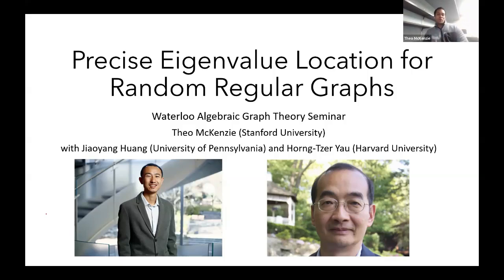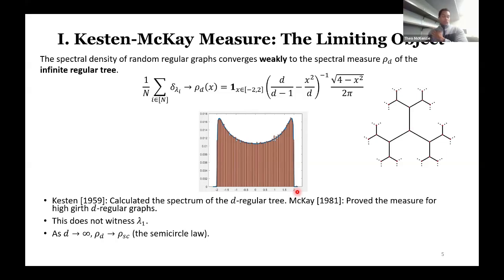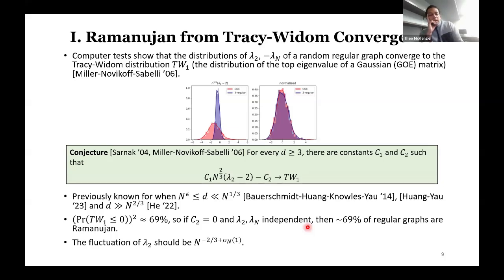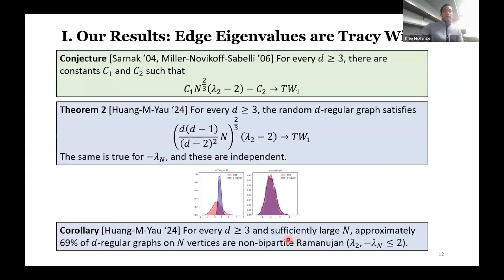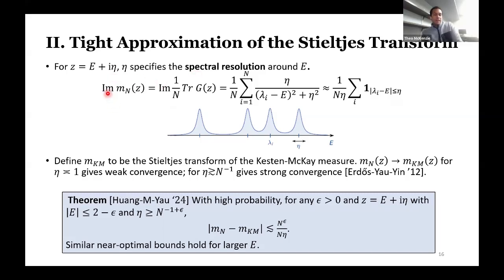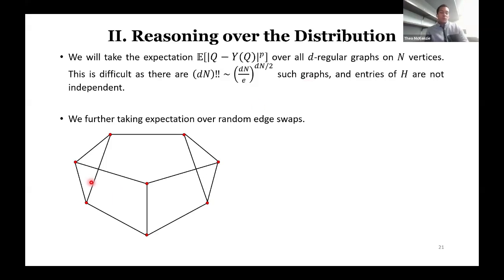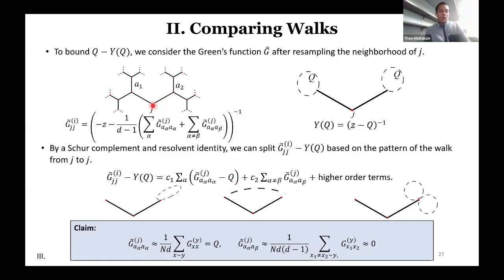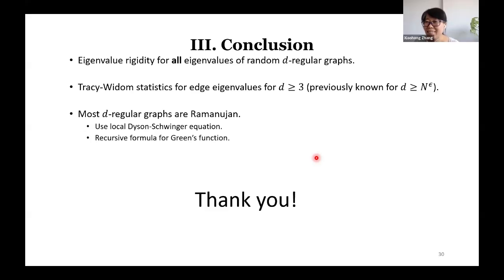AGT: Precise Eigenvalue Location for Random Regular Graphs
Talk by Theo McKenzie.

The spectral theory of regular graphs has broad applications in theoretical computer science, statistical physics, and other areas of mathematics. Graphs with optimally large spectral gap are known as Ramanujan graphs. Previous constructions of Ramanujan graphs are based on number theory and have specific constraints on the degree and number of vertices.

In this talk, we show that, in fact, most regular graphs are Ramanujan; specifically, a randomly selected regular graph has a probability of 69% of being Ramanujan. We establish this through a rigorous analysis of the Green’s function of the adjacency operator, focusing on its behavior under random edge switches.